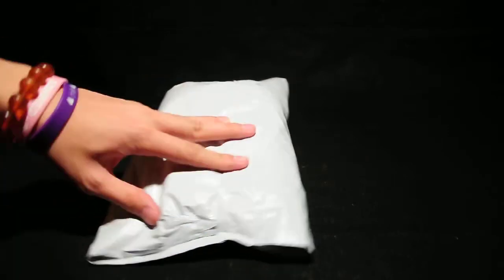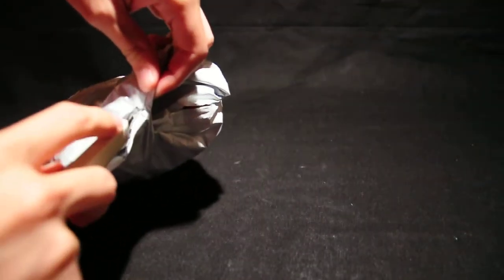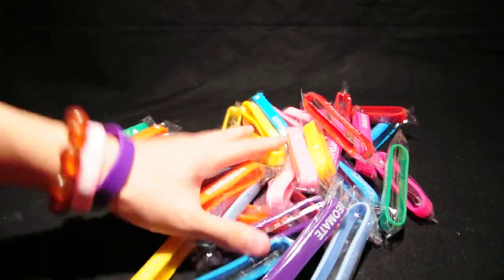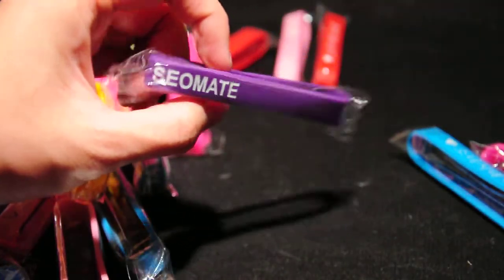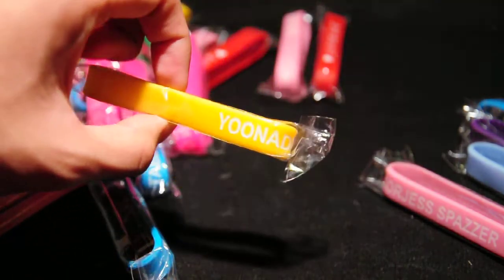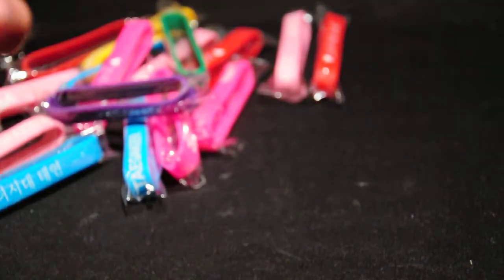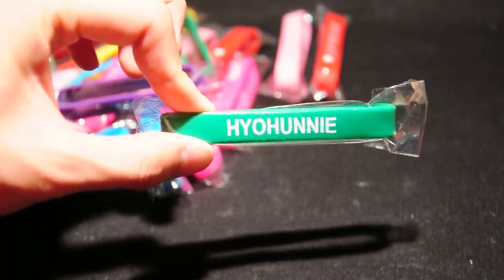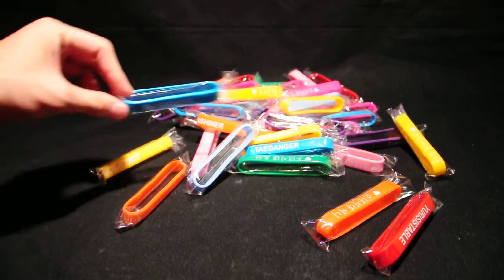소녀시대 Biased Wristbands Unboxing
Wristbands were sold by @hwaitaeng9 on twitter for a limited time but she still has some left over so go get em while you can! lol

So you guys are probably like wtf is this foo gonna do with all these wristbands? LOL well 1 set are mine which i ended up doing this ) and the rest are for my fellow Houstonian Sones YE YE!

TUMBLR(i rarely use tumblr lol mostly just reblogs or if im jailed on twitter XD)